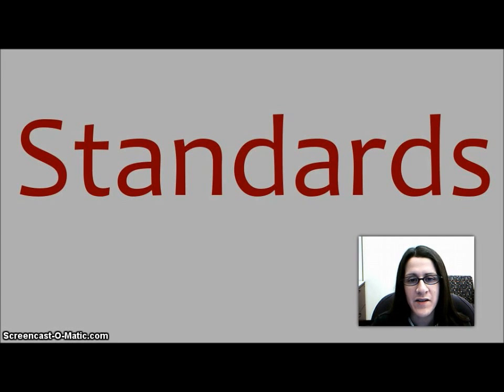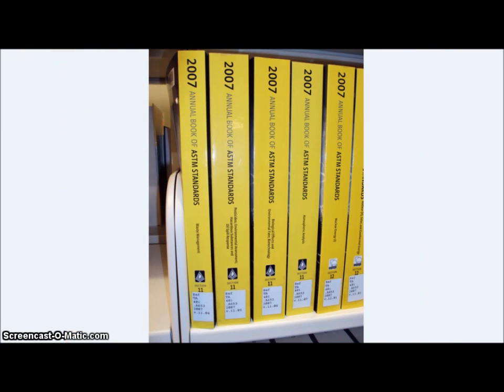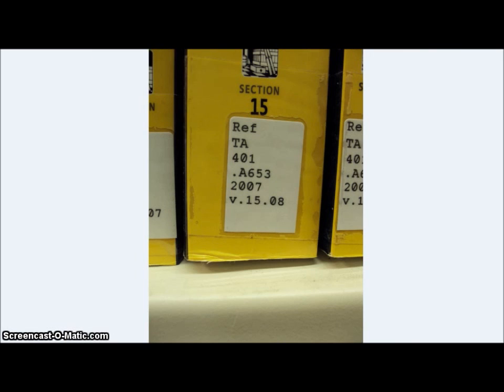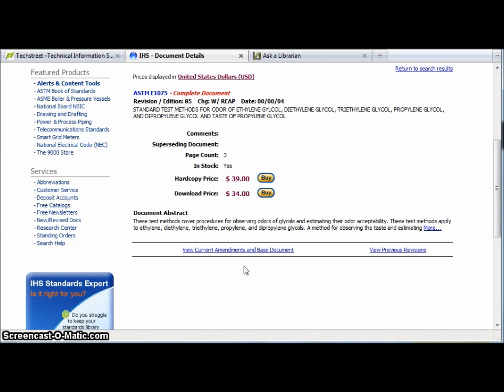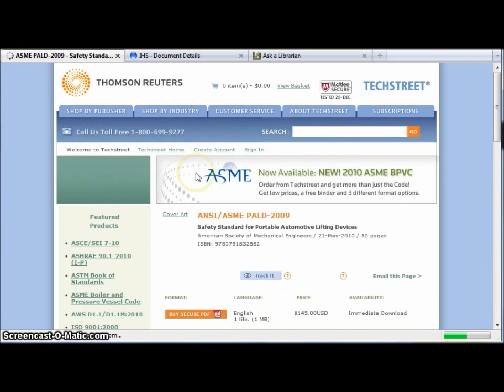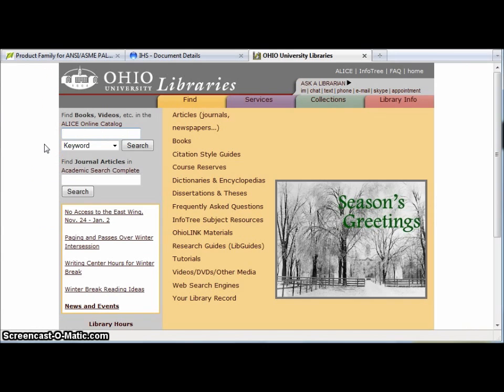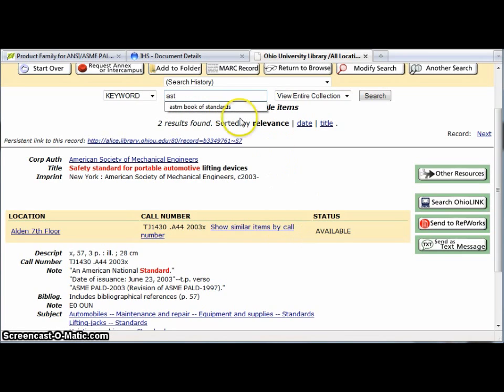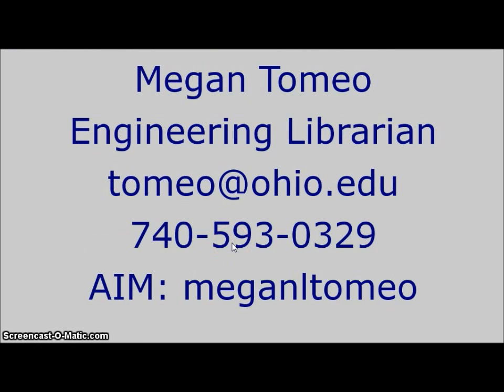Finding Standards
Find standards using a couple of different search engines. Then determine if the standards are at Alden Library by searching the online catalog.